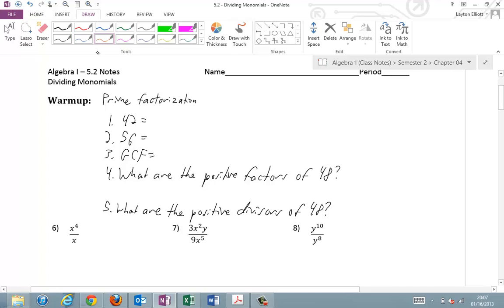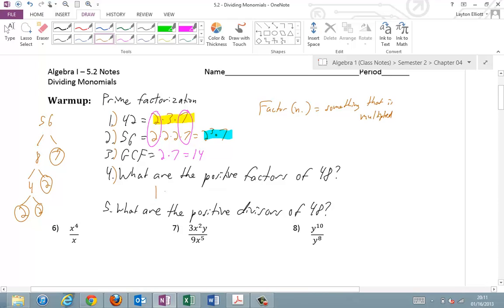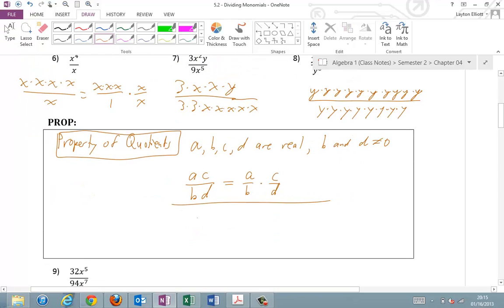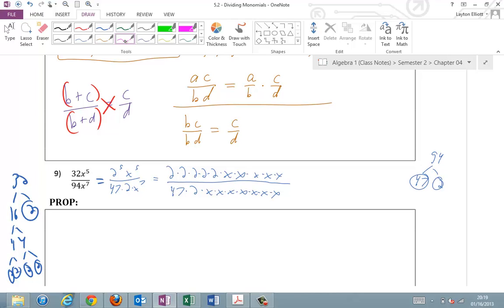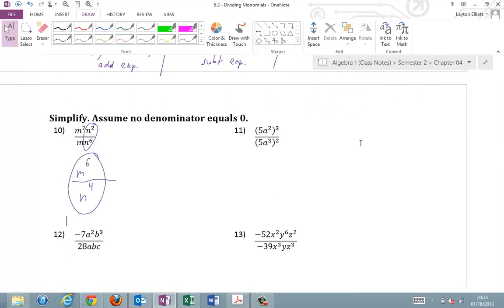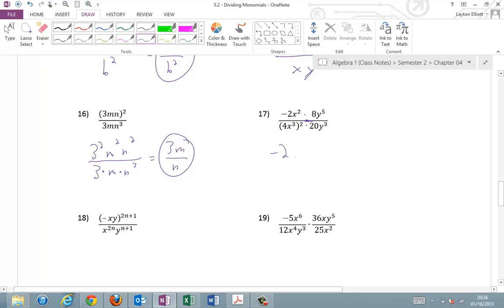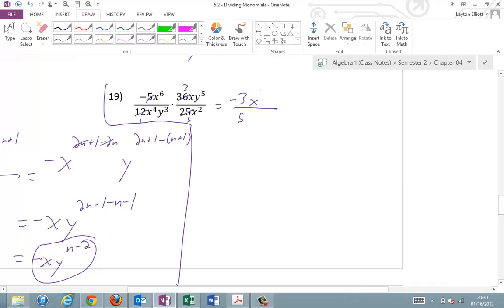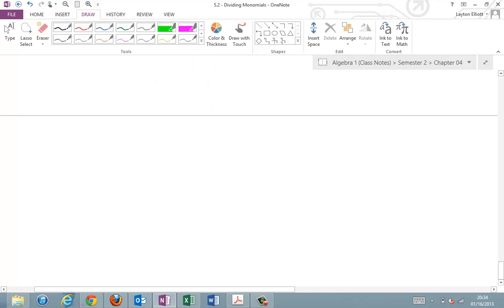Alg1 - 5.2 Notes - Dividing Monomials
A lesson about the true nature of cancelling in fractions.